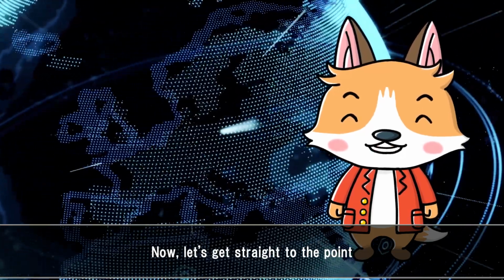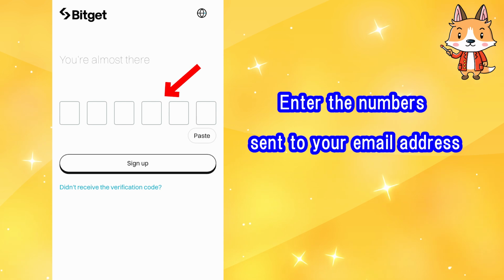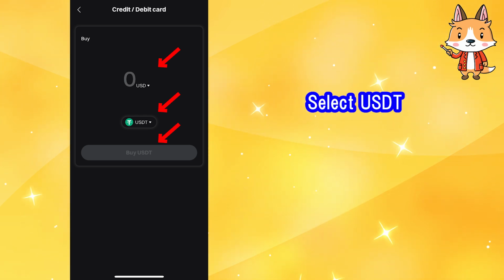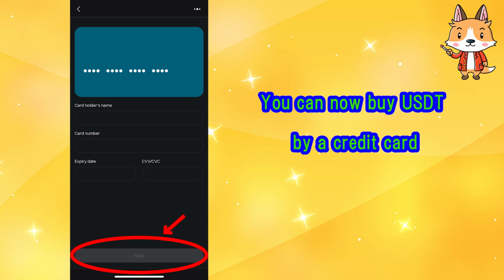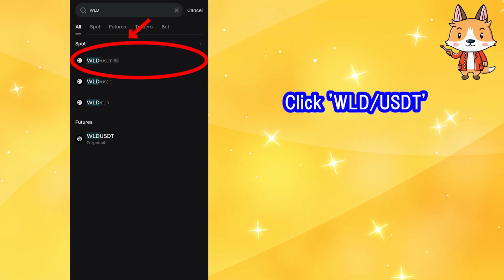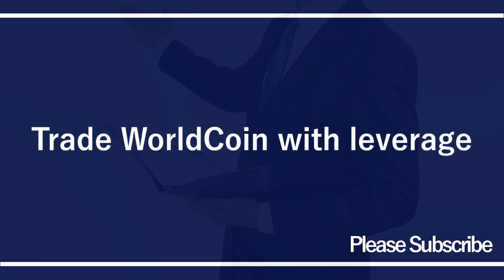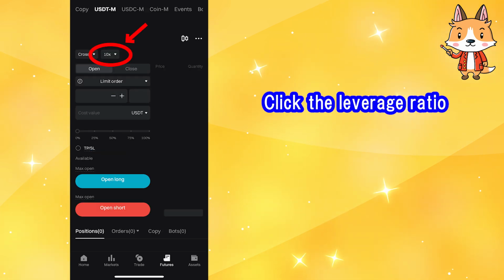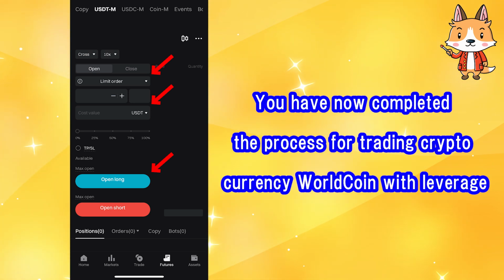How to buy and leverage cryptocurrency Worldcoin 【WLD】【Bitget】【exchange】【futures】【crypto asset】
⬇️Click here to open a Bitget account where you can buy Worldcoin

00:00　How to buy and leverage cryptocurrency Worldcoin 【WLD】【Bitget】【exchange】【futures】【crypto asset】【for beginners】
01:12　1. Register on Bitget for free
01:51　2. Purchase USDT with a credit card on Bitget
02:43　3. Purchase Worldcoin by USDT
03:22　4. Trade Worldcoin with leverage

Bitcoin How to buy how to purchase exchange recommendations beginners futures leverage Bitget referral code virtual currency crypto assets Fox Manager Coin Bureau PHONK by Without Feelings Benjamin Cowen Andrei Jikh Marko - WhiteBoard Finance Brian Jung Swan Bitcoin Whiteboard Crypto VirtualBacon Lark Davis NCashOfficial